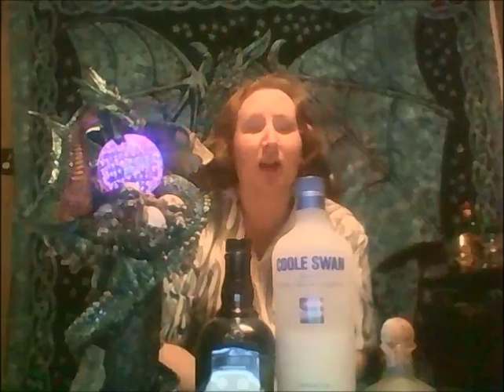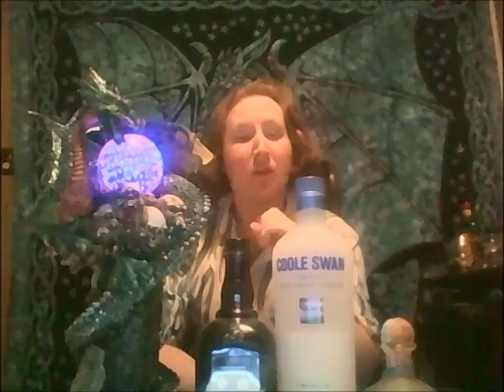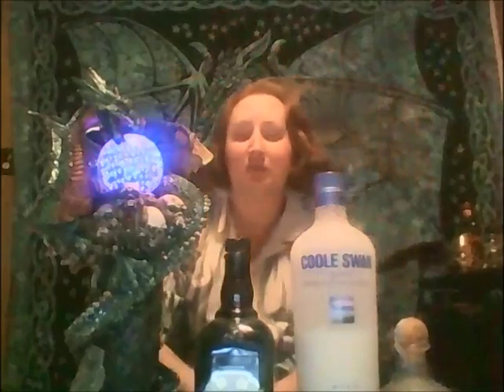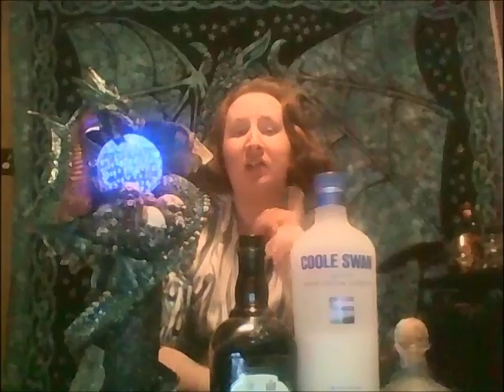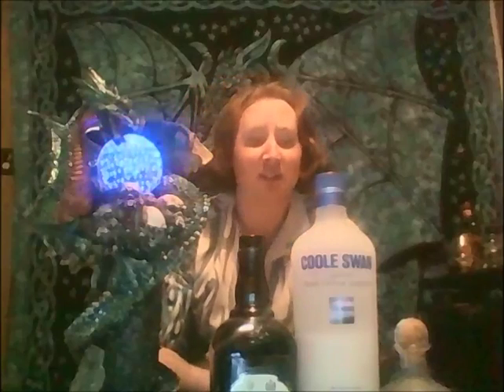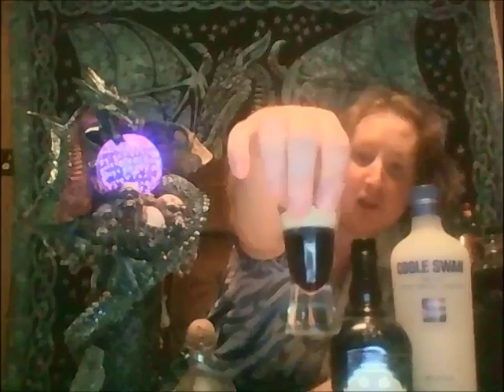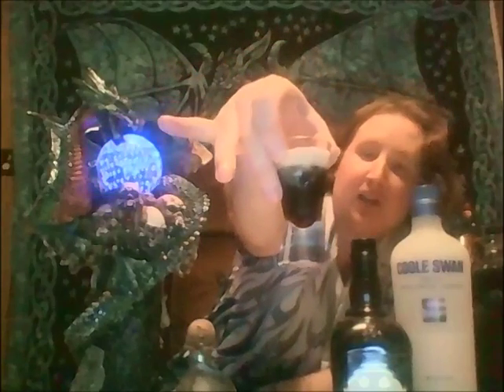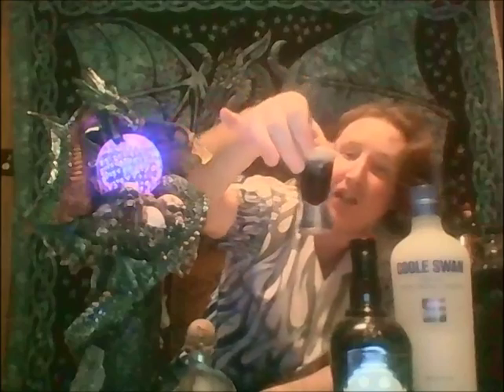Black Forrest Cake V2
Last year I made a Black Forest cake shot, this year is a new version, sorry took so long, I decided to wait to upload it today since today is my birthday and what better day to make a cake themed shot then on a birthday.

Intro is Not gonna die by skillet
outro is Going in blind by P,O,D.

Recipe
1/3 oz Cherry Brandy/Liqueur
1/3 oz Coffee Liqueur
1/3 oz Irish Cream.

Credit for drink goes to Chris Law.

Directions, depending on ABV of coffee liqueur layer cherry brandy, irish cream and coffee liqueur in a shot glass. If coffee liqueur is Kahlua or similar begin with Kahlua and end with Irish cream.

Directions; Build all ingredients into a shaker, and shake until well chilled. Strain into a tall glass half filled with ice.

Buy Stuff

Shot Glasses and other cool shooter glasses such as the Hourglass, leaning shot glass, and tiki shot glasses.

Oxo and other cool reliable measuring tools. Or the Zevro Gravity Jigger which is great for layered drinks.